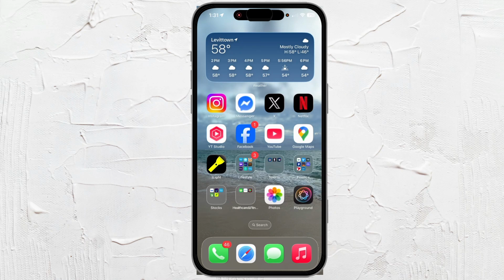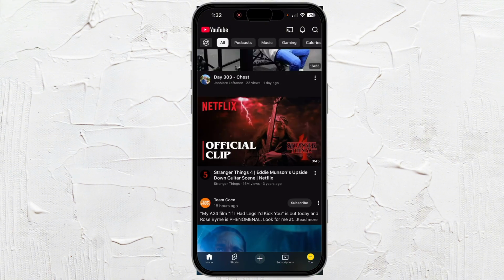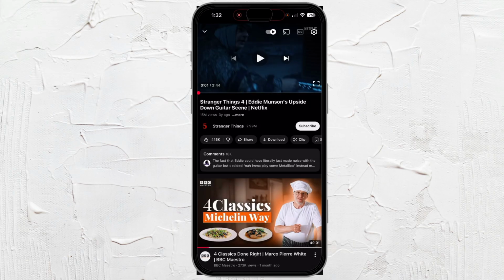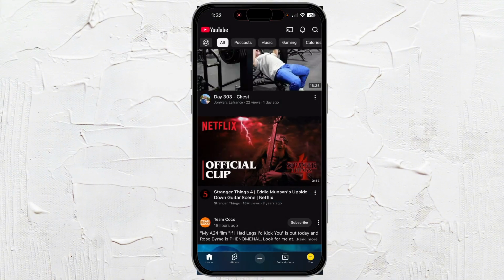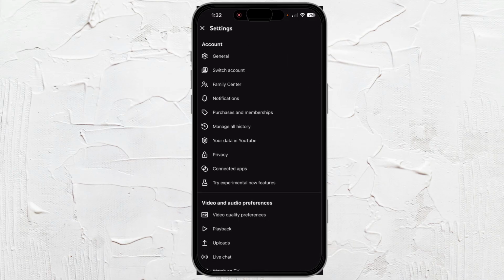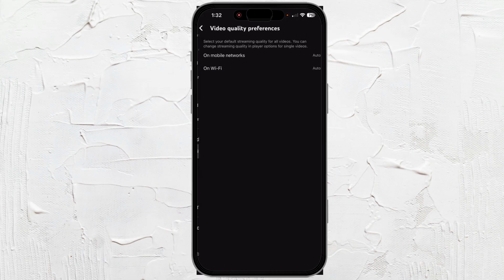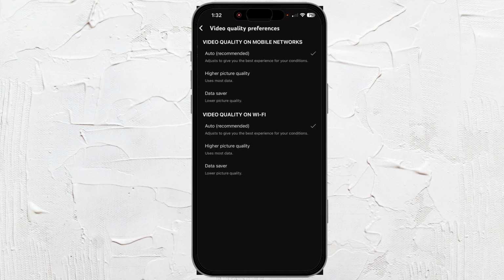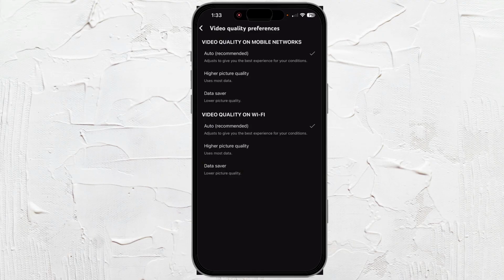How To Force YouTube App to Play Highest Quality Videos - Step by Step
In this video we show you How To Force YouTube App to Play Highest Quality Videos. We can show you a way to amek sure your watching youtube videos at the highest quality possible. Make use of your youtube and your phones power!